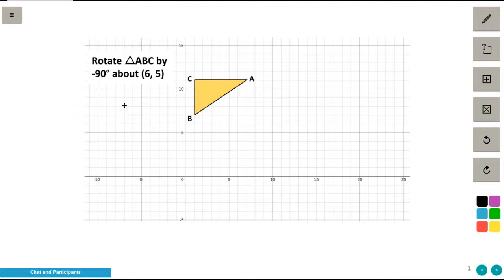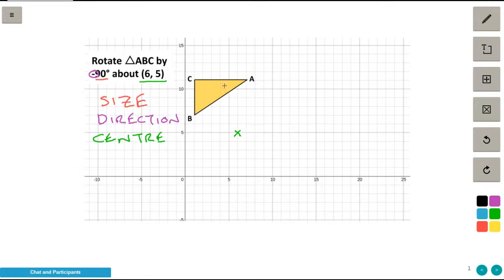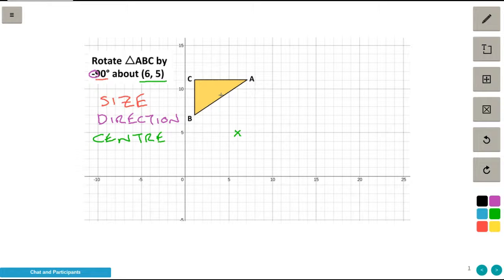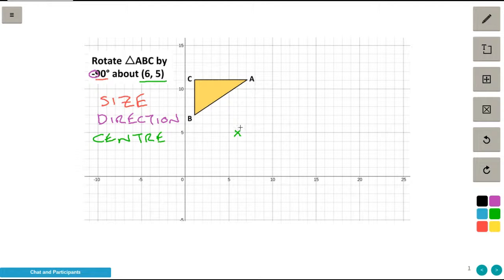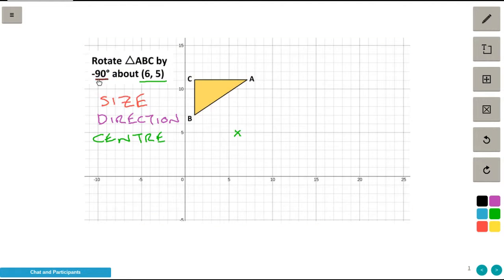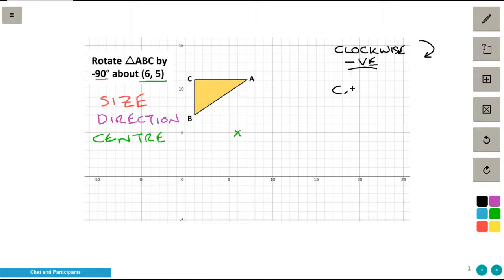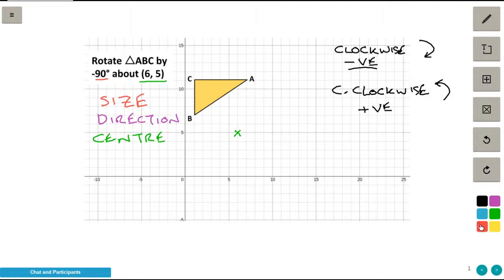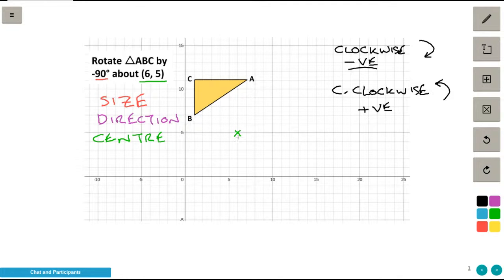Rotating an object given an angle and centre of rotation